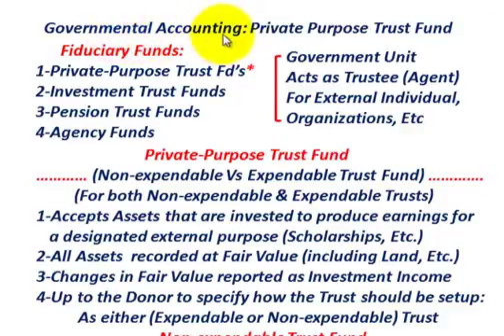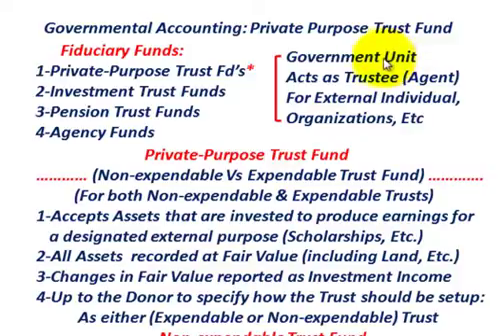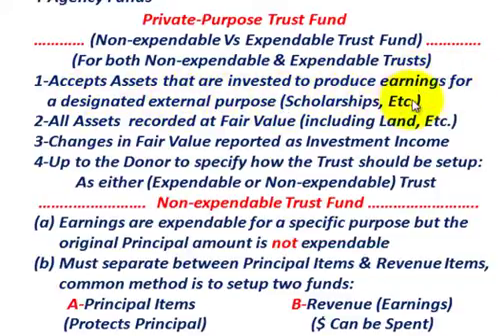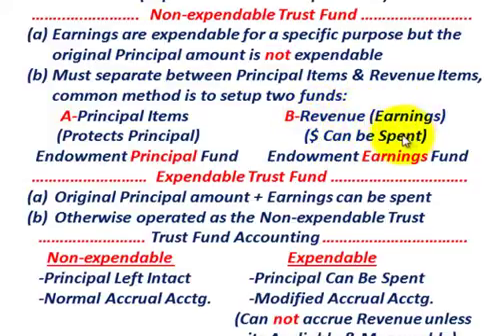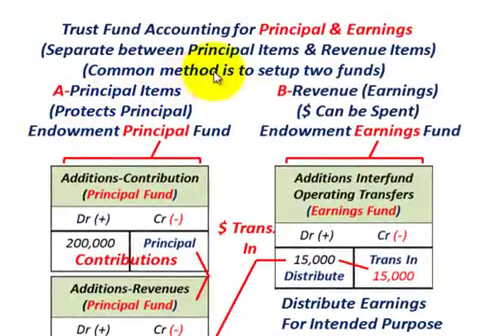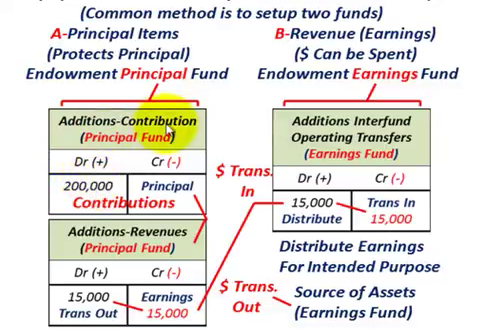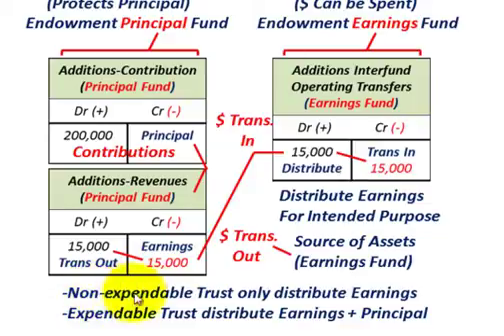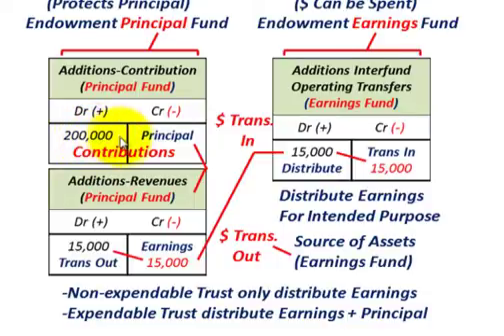Govenmental Accounting (Expendable Vs Non-Expendable Trust Fund, Expendable Distributions, Etc.)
Governmental Accounting for Trust Fund as Non-expendable Vs Expendable Trust Fund (as Private Purpose Trust Fund), (Non-expendable Vs Expendable Trust Fund), (For both Non-expendable & Expendable Trusts), 1-Accepts Assets that are invested to produce earnings for a designated external purpose (Scholarships, Etc.), 2-All Assets  recorded at Fair Value (including Land, Etc.), 3-Changes in Fair Value reported as Investment Income, 4-Up to the Donor to specify how the Trust should be setup As either (Expendable or Non-expendable) Trust, Non-expendable Trust Fund, (a) Earnings are expendable for a specific purpose but the original Principal amount is not expendable, (b) Must separate between Principal Items & Revenue Items, common method is to setup two funds (Principal Fund & Earnings Fund), (a) Expendable Trust Fund, Original Principal amount + Earnings can be spent Otherwise operated as the Non-expendable Trust, (b) Non-expendable Trust only distribute Earnings, Expendable Trust distribute Earnings + Principal, detailed accounting by Allen Mursau